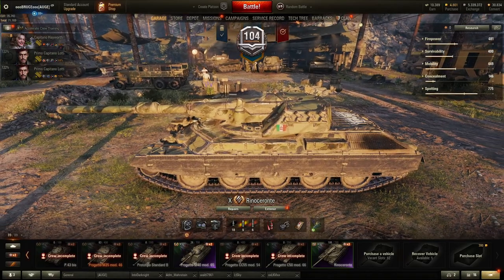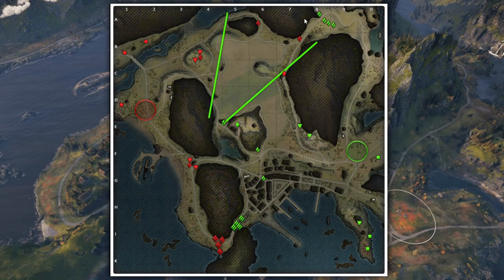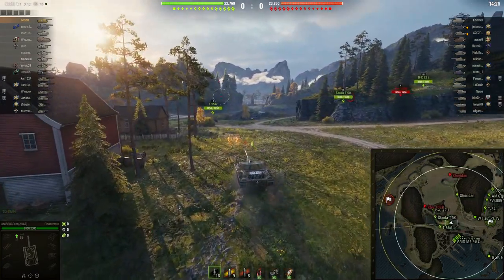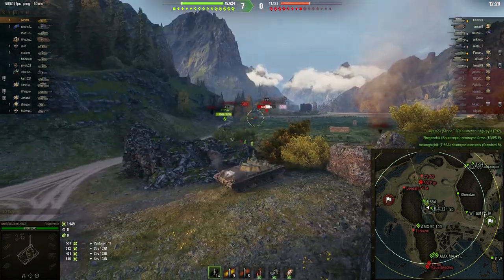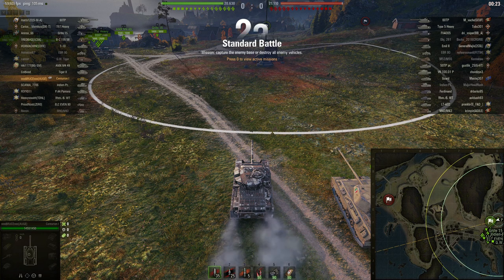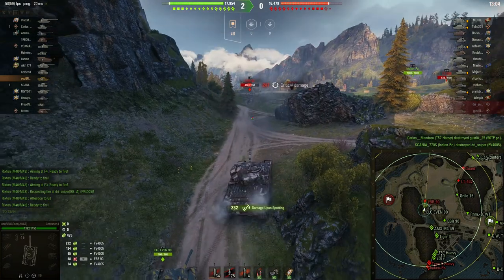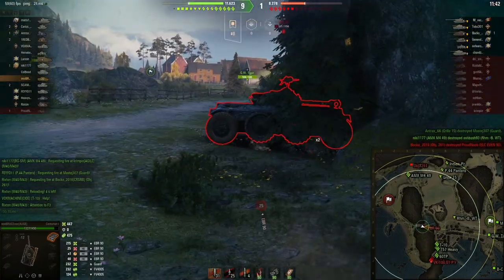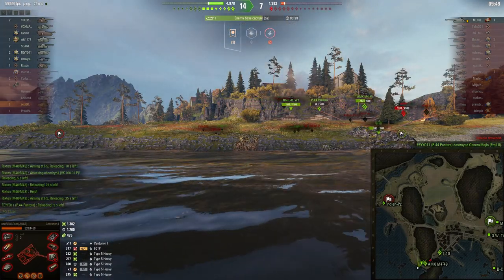Fjorde perfekt spielen | Kartenkunde in WoT Fjorde | World of Tanks mit BRUCE | Gameplay and Reviews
Kartenkunde mit BRUCE | Wie spielt man Fjorde perfekt? Karte und wichtigste Positionen erklärt | Tutorial für strategische Position und einfaches gewinnen.

0:00 Fjorde perfekt spielen
0:44 Kartenanalyse: Fjorde
2:47 Fjorde gewinnen als Top-Tier
7:33 Fjorde gewinnen als Low-Tier
13:18 Bitte hinterlasst FEEDBACK